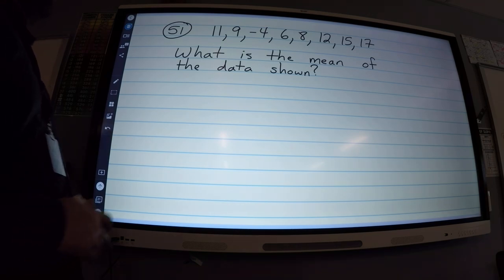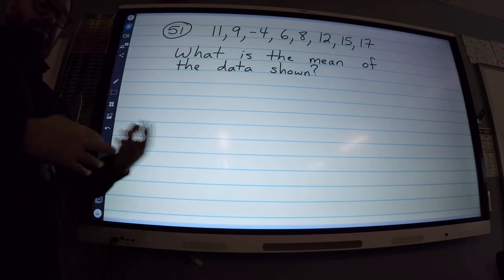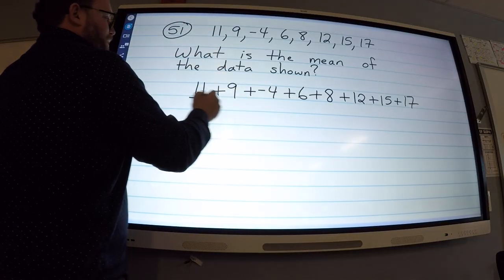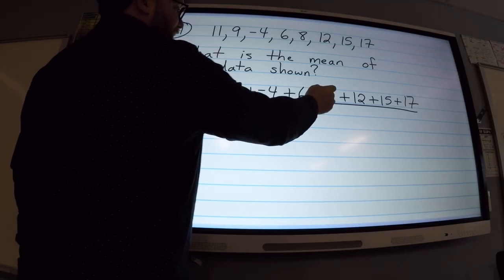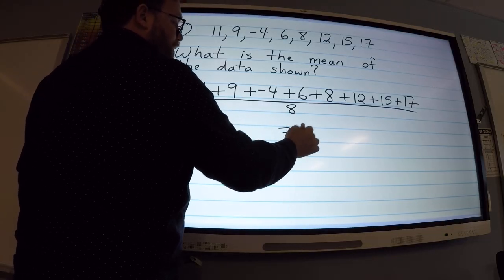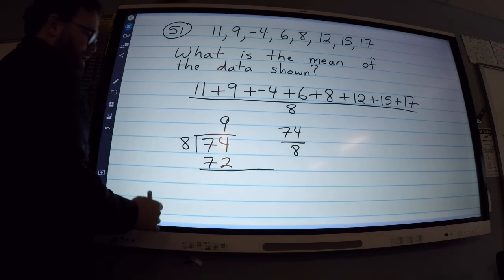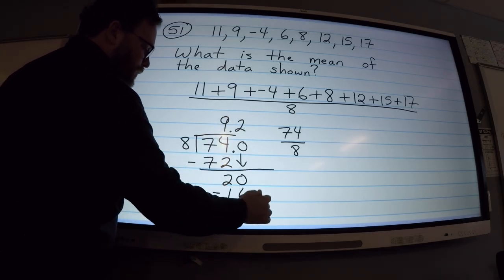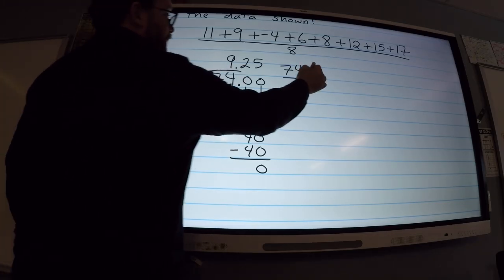SAT Math: Finding the Mean With Negative Values (Problem 51)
How do you find the average when the data set has a negative number?

Problem: 11, 9, -4, 6, 8, 12, 15, 17
Question: What is the mean of the data shown?

In this video, we break down a common Digital SAT Data Analysis question. I'll show you how to quickly sum these values (without making a sign error) and divide by the total number of terms (n = 8) to get your answer.

Problem Data: 11, 9, -4, 6, 8, 12, 15, 17

I'm building a massive library of every possible SAT variation to help you get that 800.